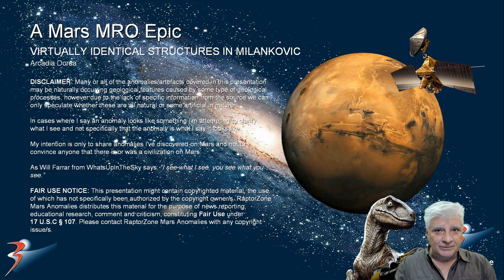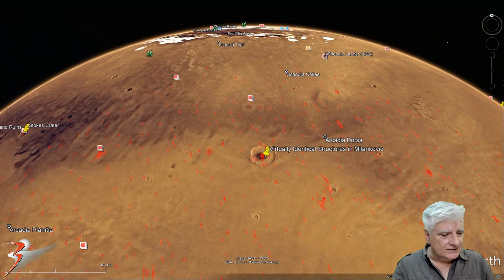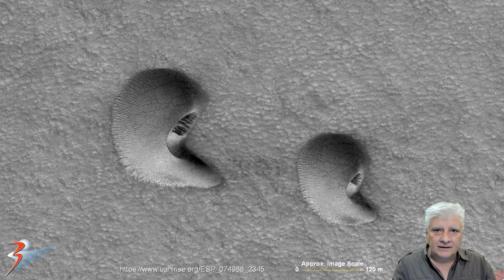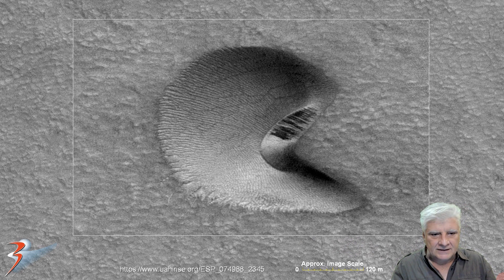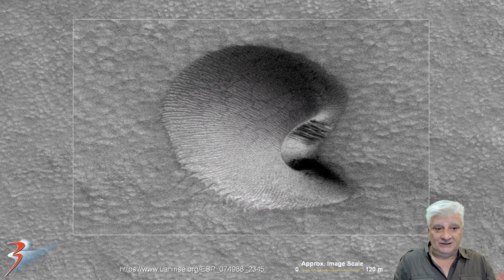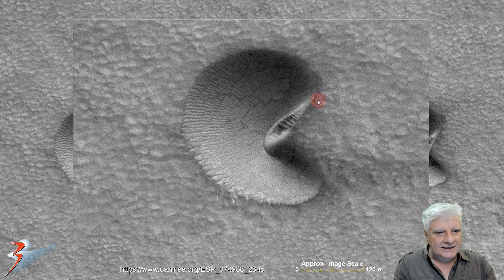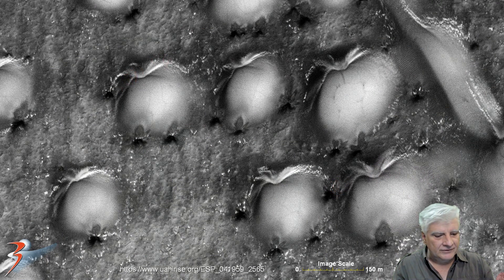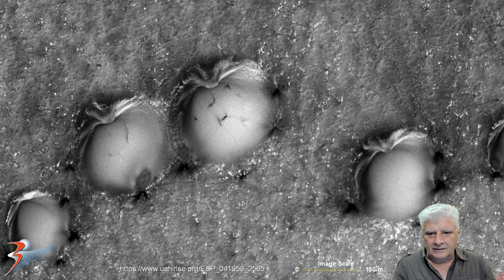MRO Virtually Identical Structures in Milankovic on Mars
The photograph analyzed here (ESP_074988_2345) was acquired by NASA’s Mars Reconnaissance Orbiter on 26 July 2022 and is described as 'Dune Monitoring in Milankovic Crater.'

Here I feature anomalies I discovered at a new site Milankovic in a region of Mars called Arcadia Dorsa. The anomalies are very similar in size and shape, symmetrical and measure 180 m and more wide. It also looks like there are entranceways carved into the sides of each of these structures with ramp-like features leading into them. Could these anomalies be structures camouflaged to look like dunes, technology, windtraps, Mines or fossilized life-forms?

Here I also feature anomalies originally discovered by Joe White from ArtAlienTV in the Northern Polar regions of Mars. Joe speculates these are lifeforms, like huge fruit or vegetables. They seem to propagate young life-form in long pods (some 1 to 2 km in length). The anomalies generally measure approximately 180 to 200 metres plus in size and are spaced equally apart.

My Blog Post featuring: 'MRO Virtually Identical Structures in Milankovic on Mars:'

My 3D RENDER Martian "JoFruit" South of Gemini Scopuli on Mars YouTube video: